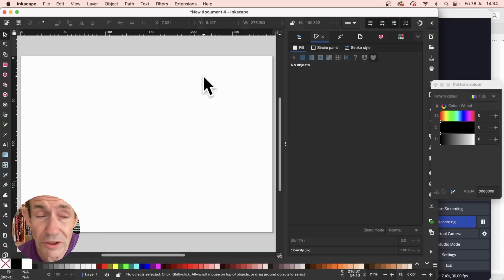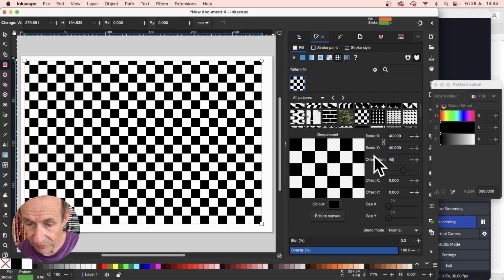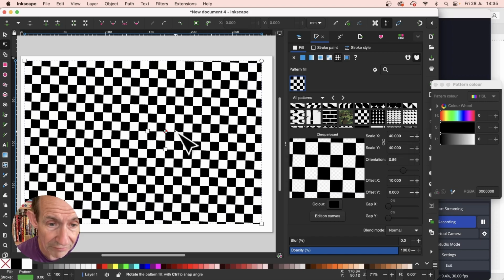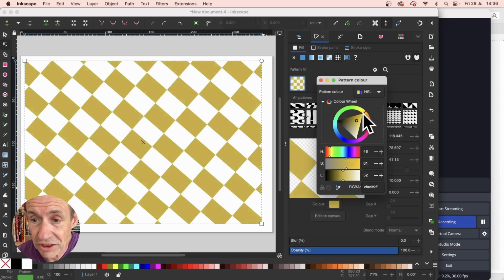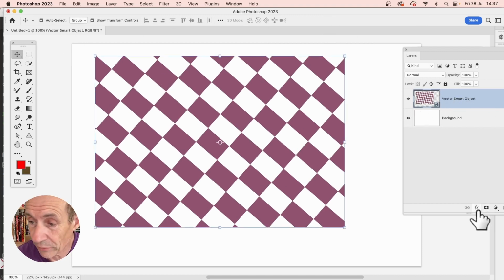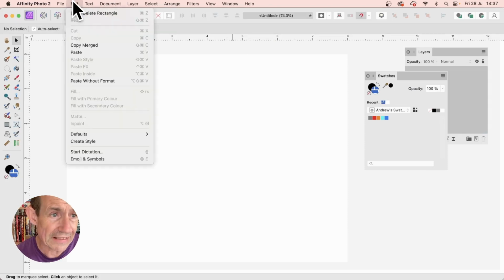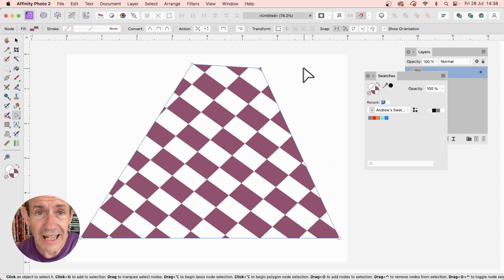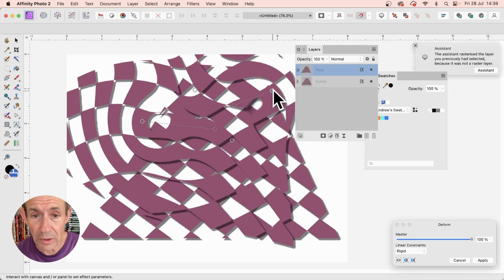Using Inkscape Patterns Into Affinity Photo And Photoshop How To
How to use patterns in Inkscape, vector fill patterns and also how to copy them into Photoshop and Affinity Photo to add even more designs to those applications.